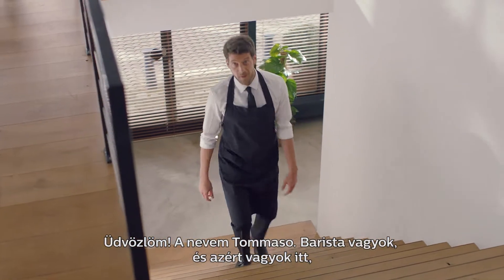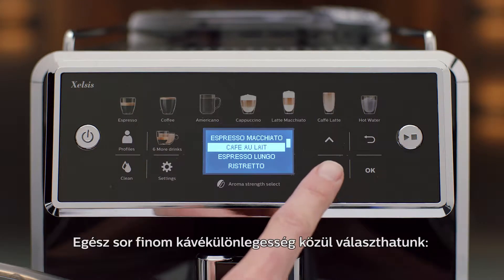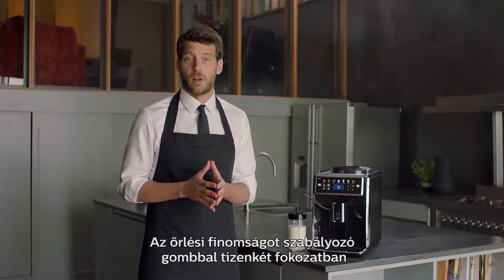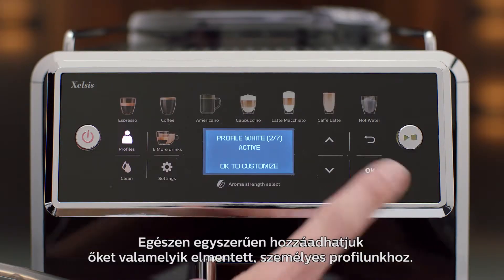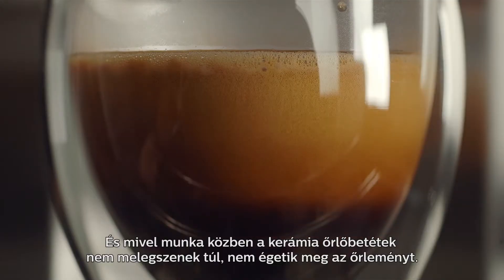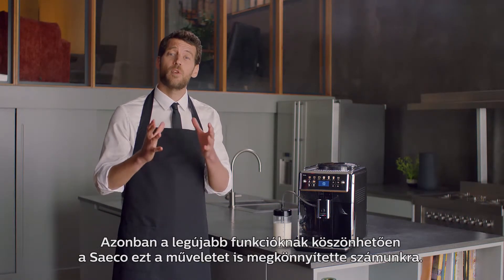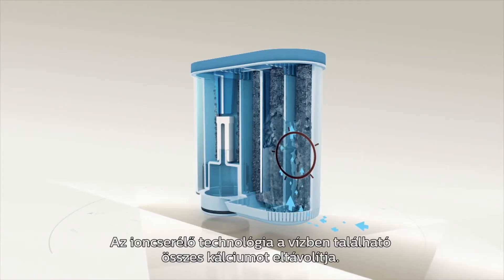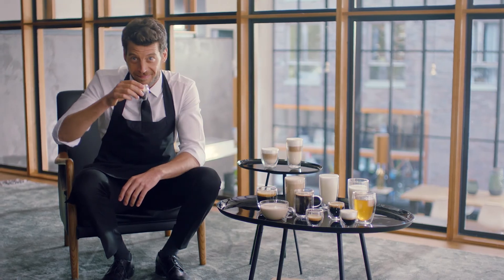A Saeco Xelsis (SM75XX) bemutatása egy barista szemszögéből | Philips Magyarország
15 féle kávéital a világ legjobbjai közül, karnyújtásnyira. Élvezze a korlátlan változatosságot az eszpresszótól és cappuccinótól az olyan különleges kávéitalokig, mint az americano és a flat white. Így mindenkinek a kedvenc kávéitalával szolgálhat.